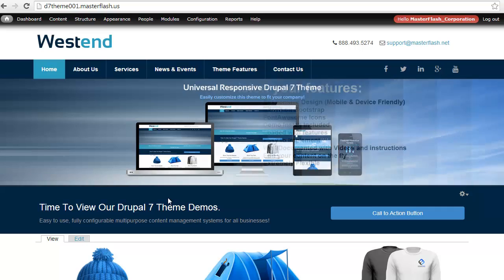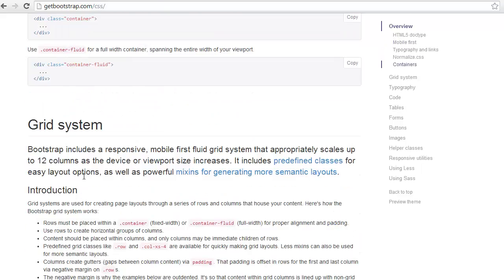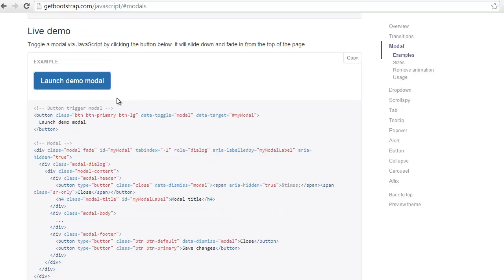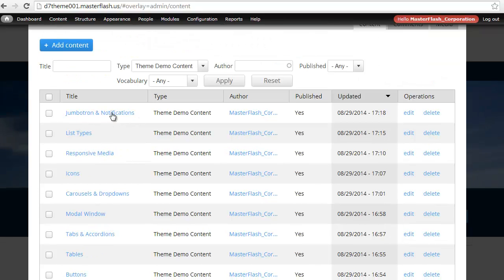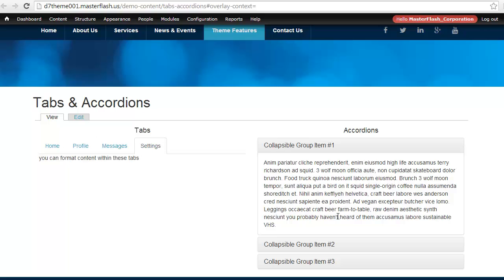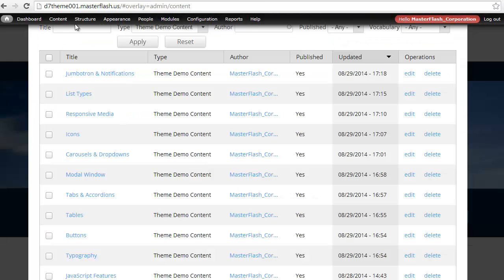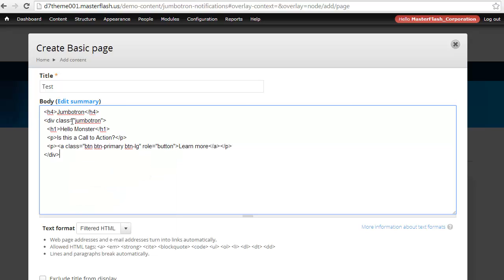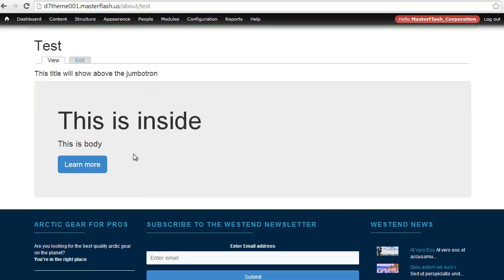Drupal 7 Theme WestEnd Bootstrap Overview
Drupal 7 Theme Based on Bootstrap, Bootstrap Overview